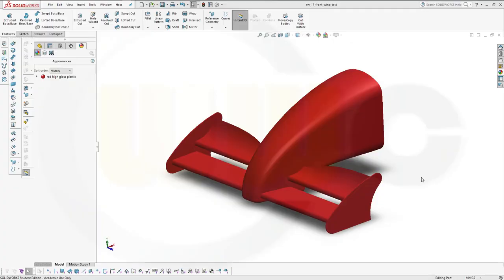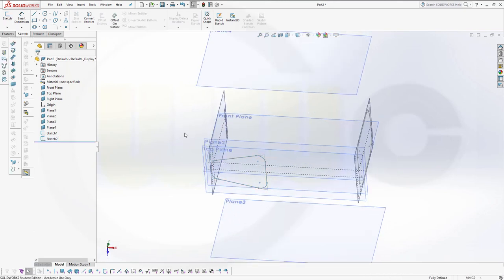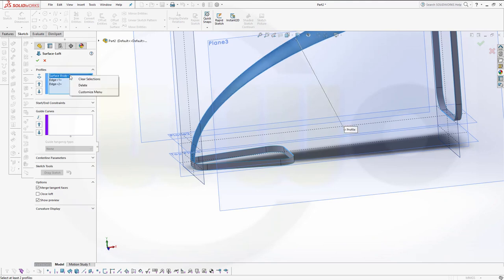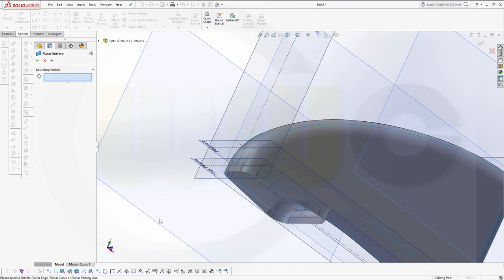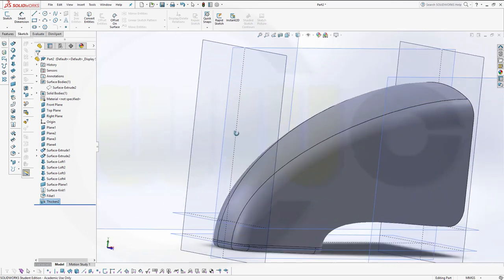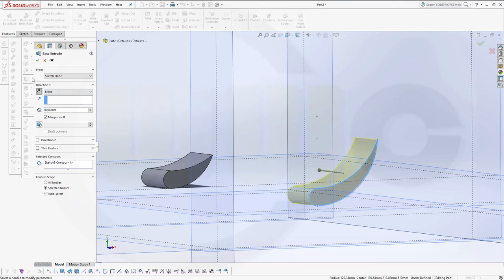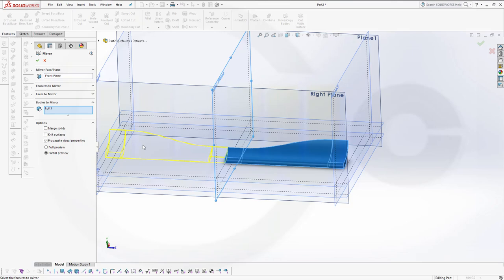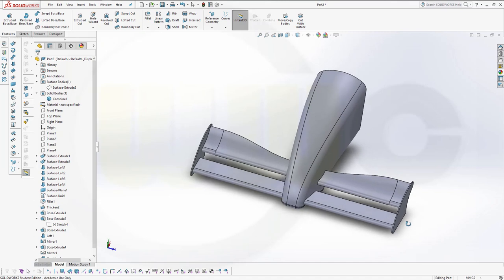F1 Front-Wing - SolidWorks 2017 Training - Part Design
This is just an exercise, done quick & dirty to give you an idea how to do it - enjoy! For better a overview regarding my youtube videos - head over to my blog.

Siemens NX
Surface Modelling / Flächenkonstruktion
SolidWorks
Surface Modelling / Flächenkonstruktion
Onshape
Drafting / Zeichnungen